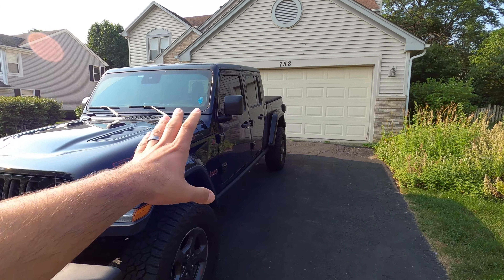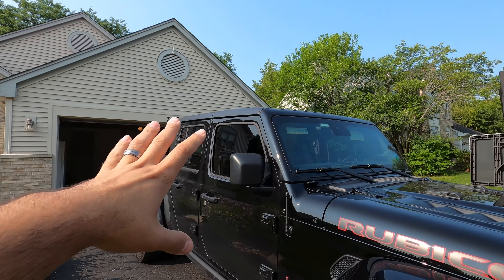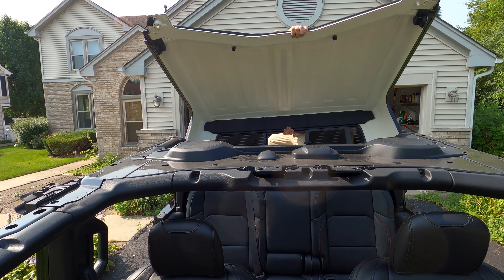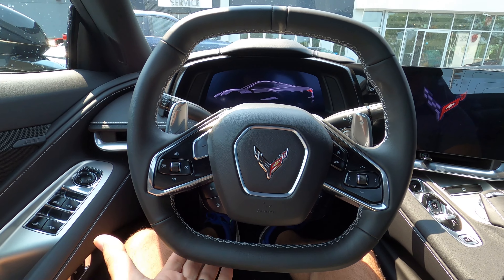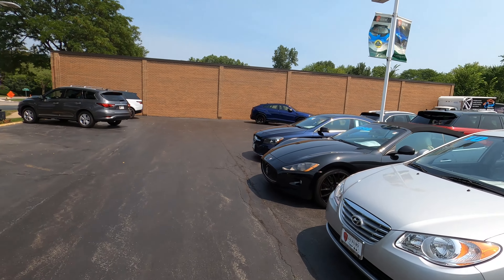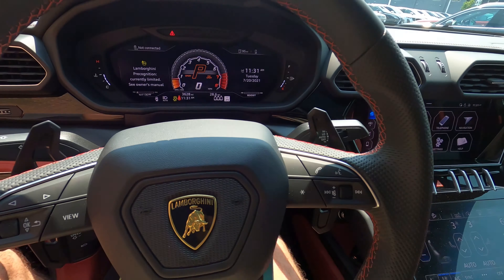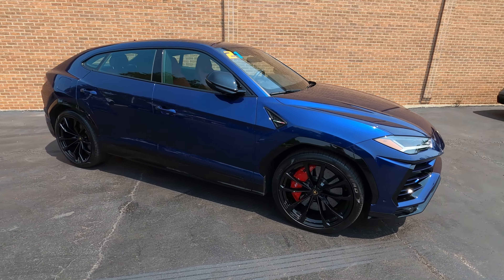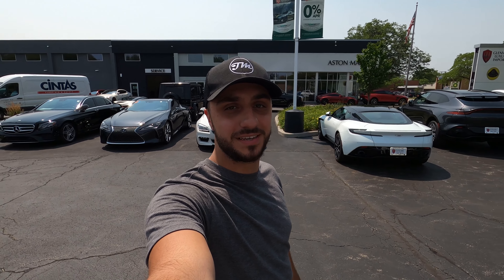THIS 2021 LAMBORGHINI URUS IS ABSOLUTELY INSANE!!!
What's going on guys! In this video I copetly strip down my 2020 Jeep Gladiator and take it over to Glenview Luxury Imports to check out some hot new inventory they got in a few days ago! Enjoy!